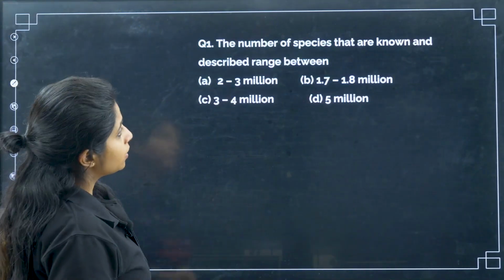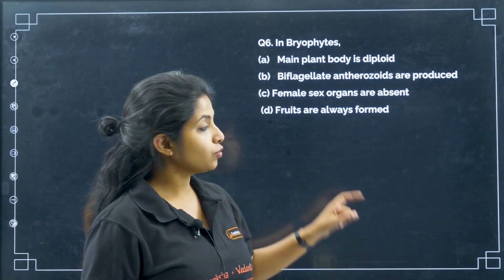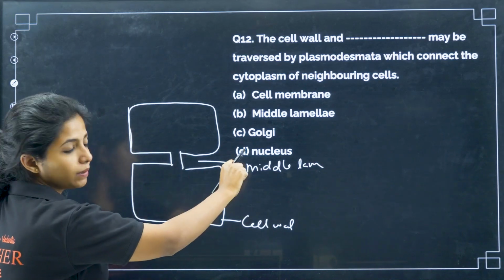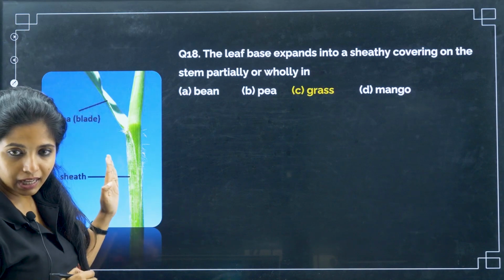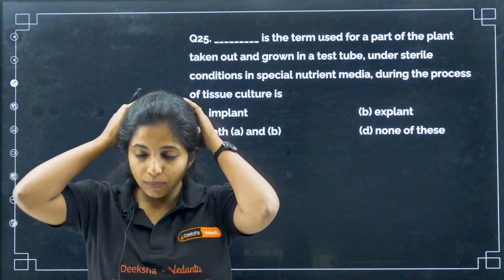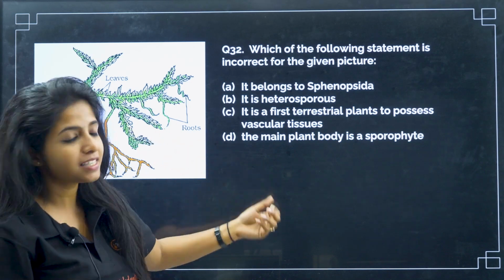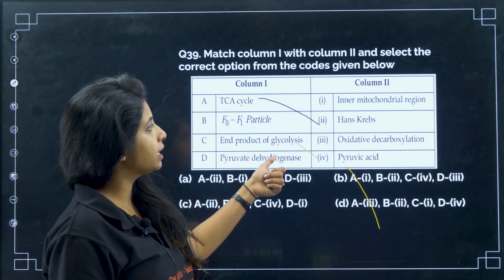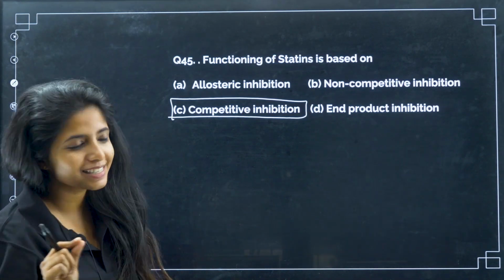📄 Free Test Series Paper 2 Full Solution ✅ - NEET 2025 Botany 🌱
In this video, Jasmine mam gives you the solution for the 1st NEET Test Series Free for All NEET 2025 aspirants.

Watch this video to know Step By Step Process Of How To Access? - 100% FREE NEET 2025 Test Series 🚀 First Test OUT

🧠 Made by NEET Experts at Deeksha Karnataka — trusted by thousands of toppers every year.

📌 Don't just prepare. Prepare smart.
Join the movement. Start your FREE NEET journey today.

📢 Don’t miss this opportunity to test your NEET readiness!
📅 Start Your NEET Success Story Today!